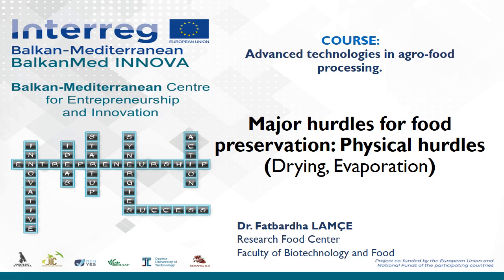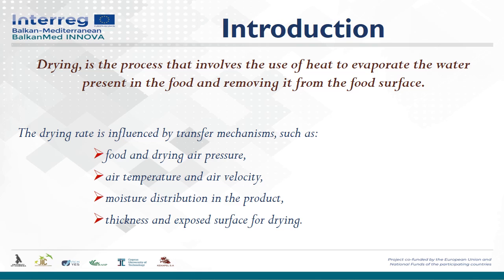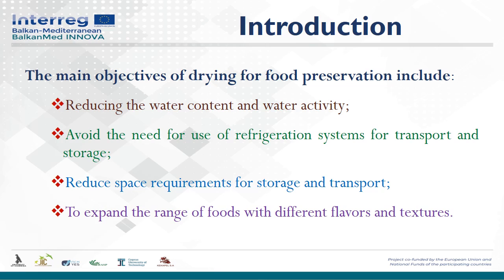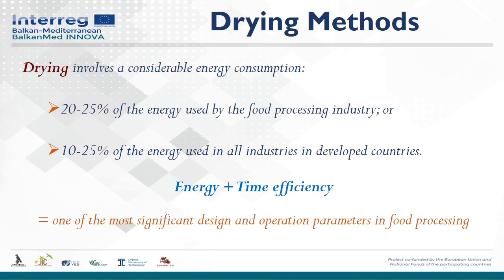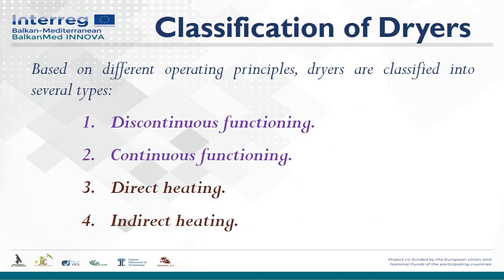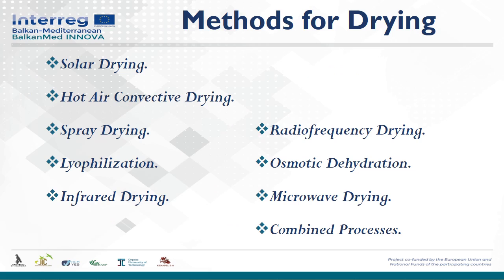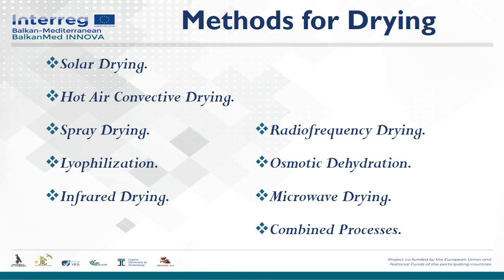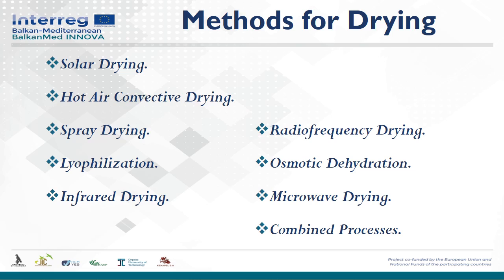Drying Evaporation I